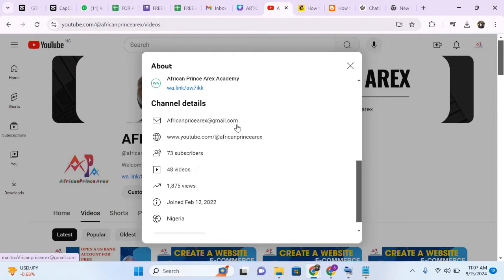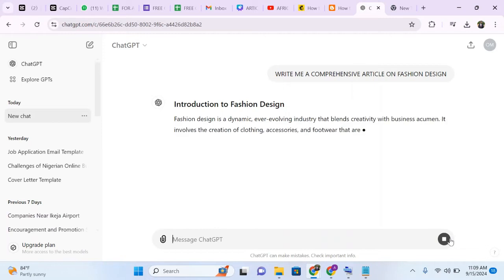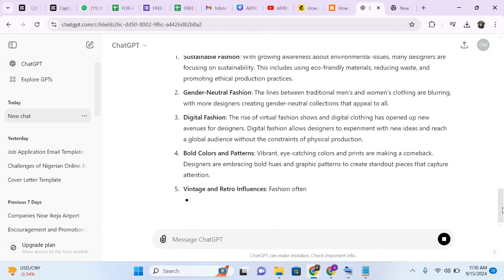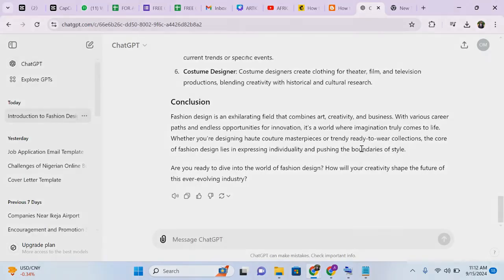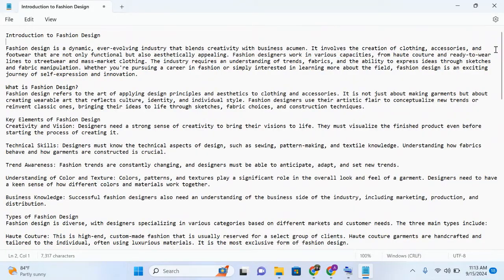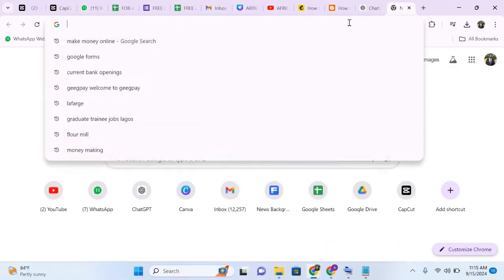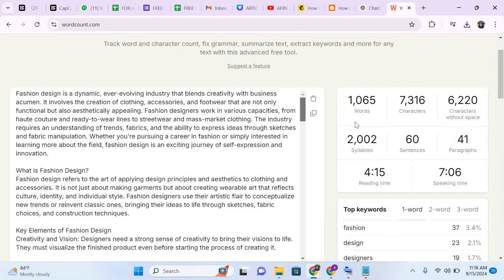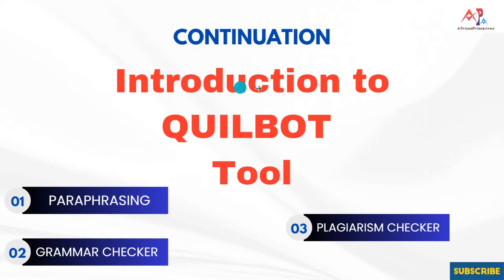HOW TO BECOME AN ARTICLE WRITER (STEP BY STEP) PRACTICAL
This Video Will Help You Know The Exact Way To Write An Article As A Complete Beginner | Article Writing For Beginners Or Intermediate.

This is the one of the best information you will consume online about Article Writing.

Sign Up For my One on One Training Through this

I explained the following deeply.

📌 HOW TO USE AI TOOL

📌 WORDCOUNT STRATEGY

📌 QUILBOT TOOL

📌 TIPS FOR WRITING ACCURATELY

On this channel, I create videos around skills that can make you money online, monetizing your knowledge through Digital Products, How To Make Money Online, Investments, Business Ideas, Digital Marketing, and Social Media Marketing.

Below are the skills i teach people in AFRICAN PRINCE AREX ACADEMY & APX SKILLUP INSTITUTE

2. AMAZON KDP
3. ARTICLE WRITING SKILL
4. COPYWRITING SKILL
5. BLOGGING
6. CONTENT WRITING SKILL
7. FACEBOOK ADS
8. WEBSITE CREATION AND MANY MORE.

You can reach me through the link below if interested in learning any of the aforementioned skills.

If any of these topics interests you, do well to subscribe to my channel and turn on the bell notifications so you will always get notified when next I post a new valuable content.